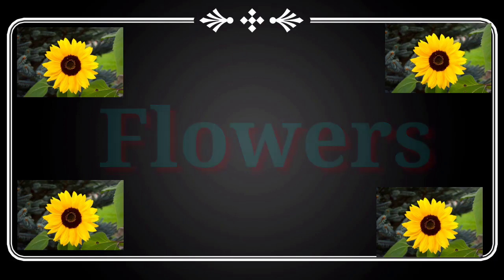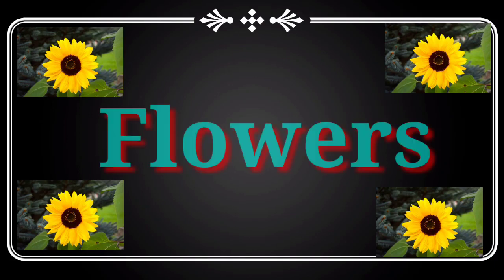flowers name# beautiful flowers and their colours # Flower name for nursery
in this video your child will able to learn  colours name and flowers name